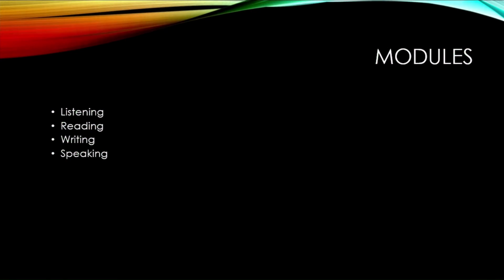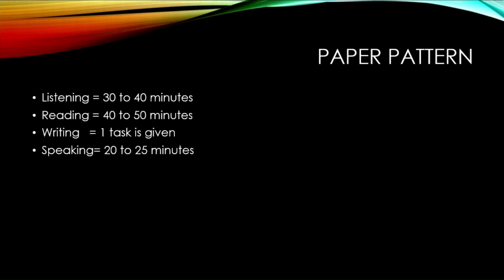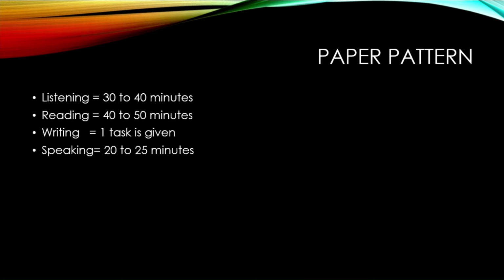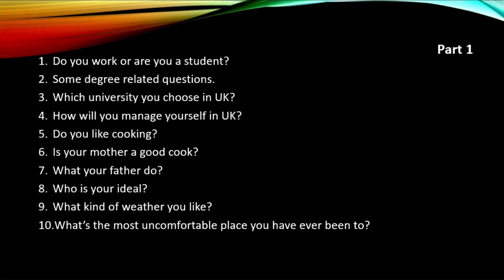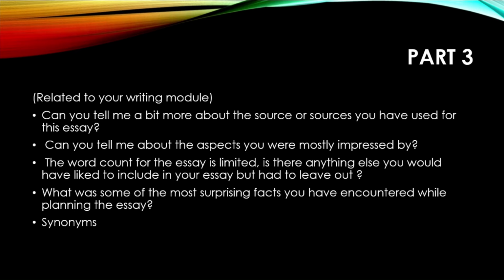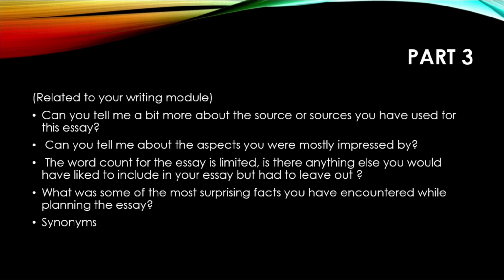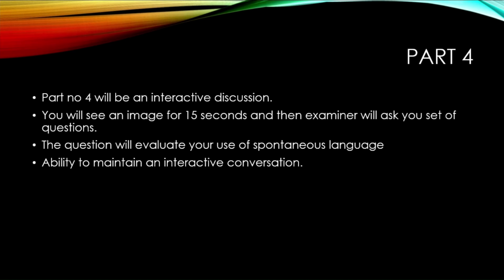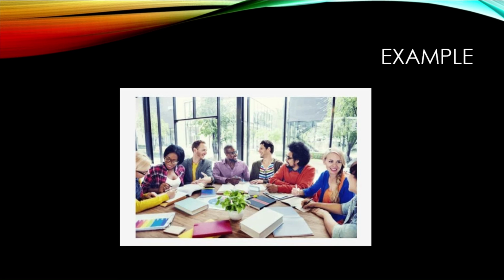All about OXFORD Test | OIETC | ELLT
ANNAX Consultants
Office 8, Ground Floor, Hassan Shopping Mall, D Ground,
Faisalabad, Pakistan.

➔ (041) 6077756